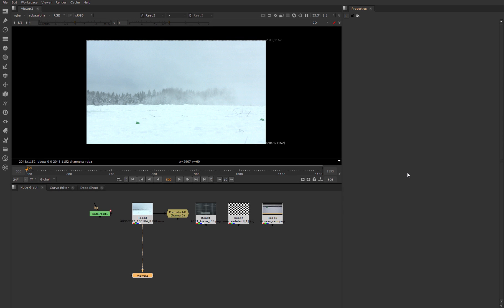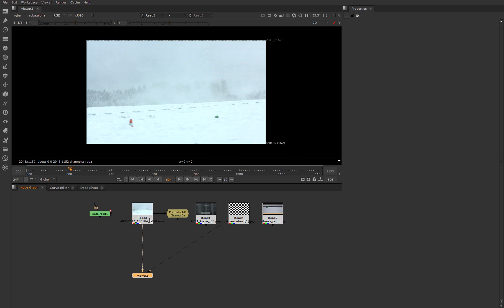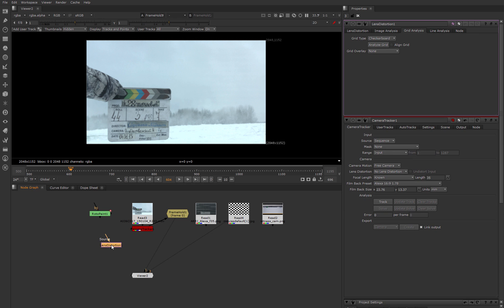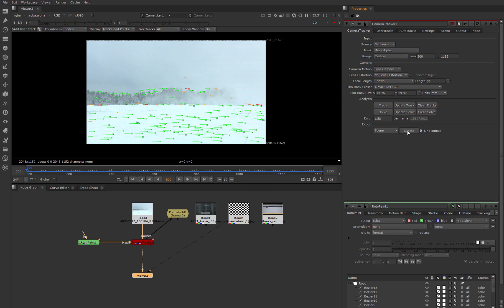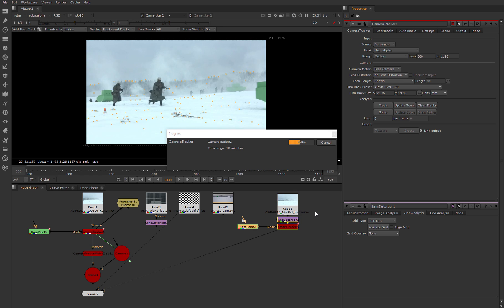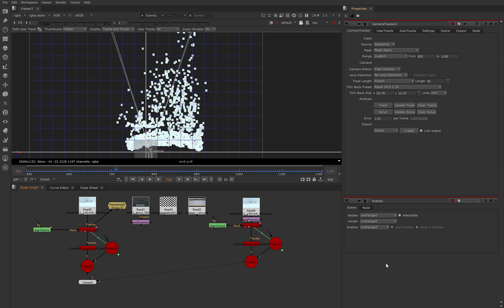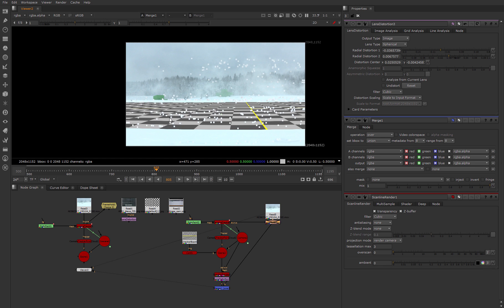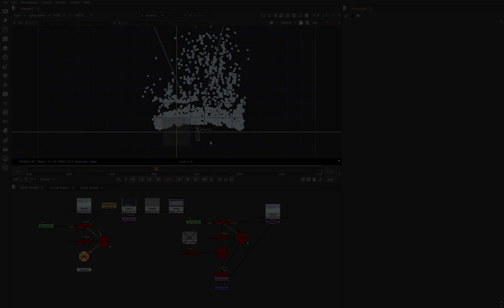Lens Distortion workflow. On-set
Hello!
We are matematic.xyz and our mission is to get you knowledge and tools for you CG lifestyle.
Today we talking about Lens Distortion - how to collect information, how to apply this information and what types of grids we use.

And a little tipsday:
You need to shoot grids for each combination "camera resolution+lens" because some cameras use different percentage of sensor size for each resolution and that affects on Lens Distortion parameter for the same lens.